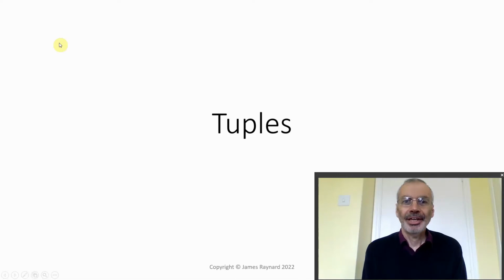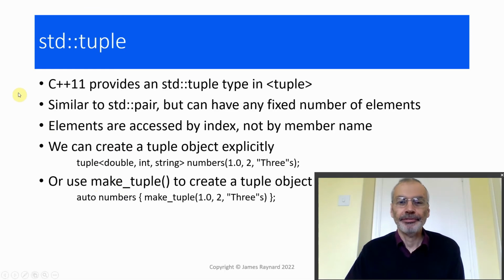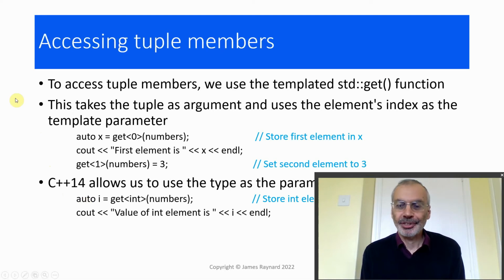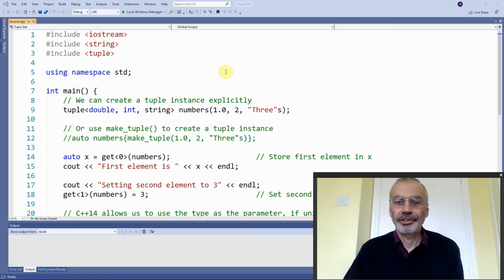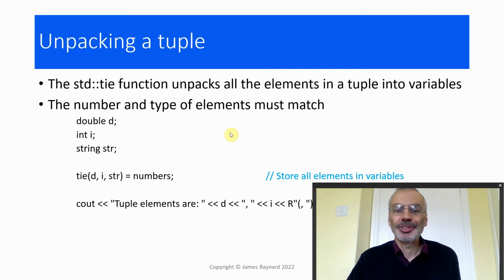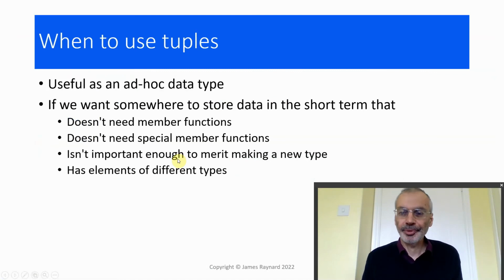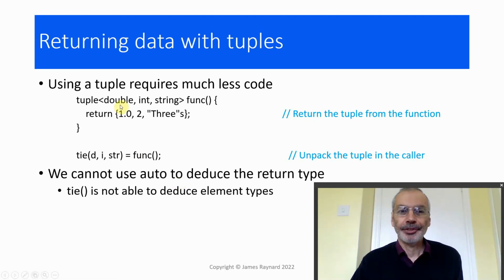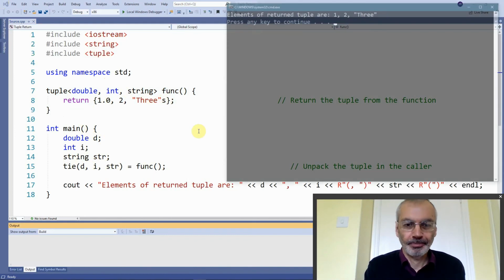Tuples in C++